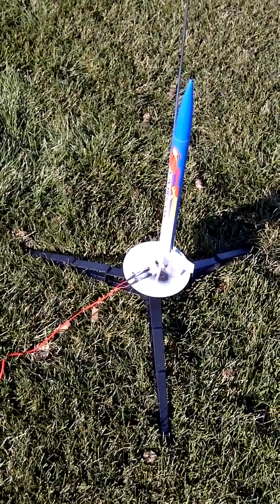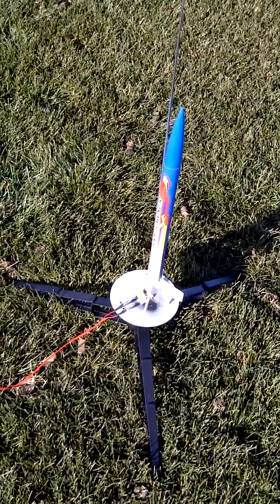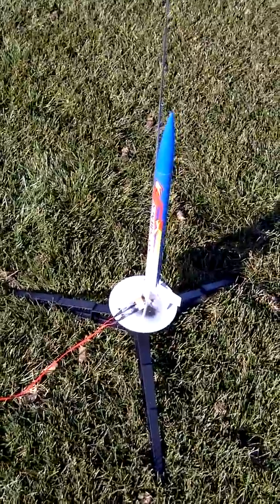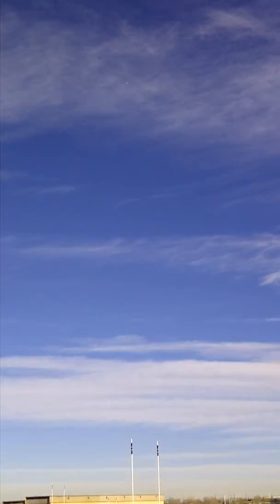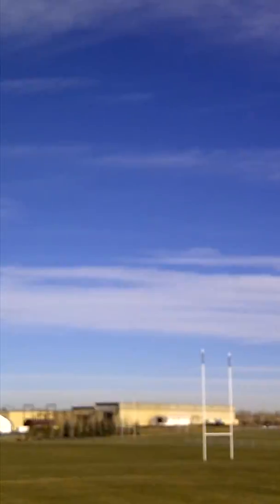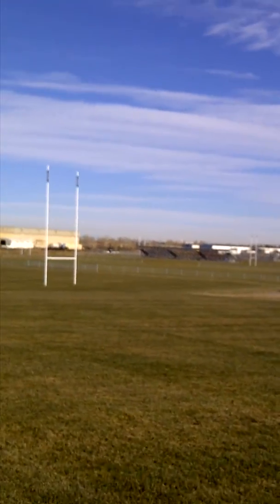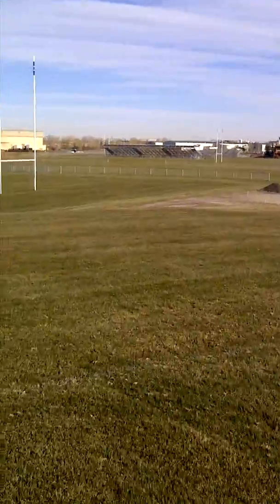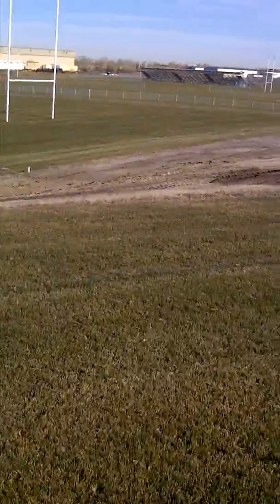Estes Sky Hawker Rocket Launch - C6-5 to 1100ft - High Def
My first rocket! First launch was the night before in 40km/h wind with a smaller B6-4 engine. Loved it!

This video is the Estes Sky Hawker 16.5" rocket on a C6-5 engine. Video taken with my BB Torch 9810 from under the launch pad for a new perspective! You can see the whole flight including chute deployment! :) 1100ft!

Unfortunately I lost my keychain cam on first launch which isn't suprising. I hadn't built the Estes Sky Lofter 22" rocket that was included in the Launch Kit.